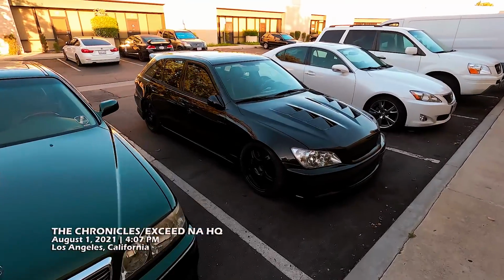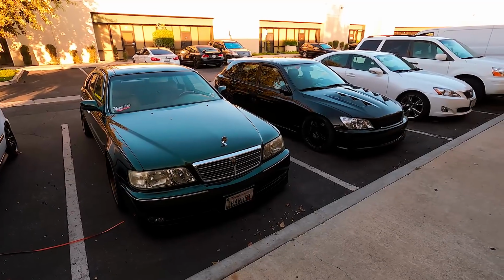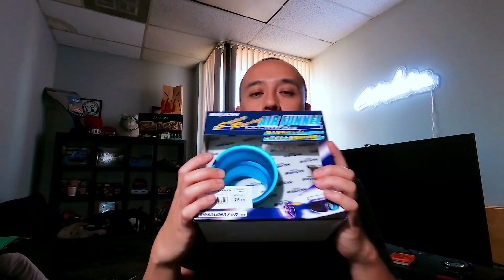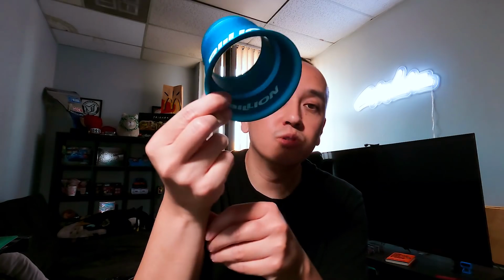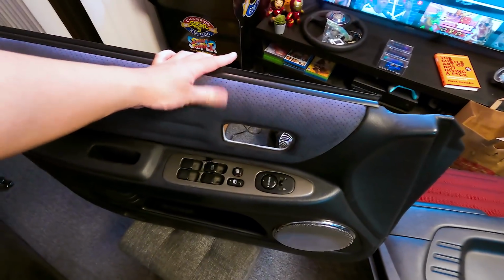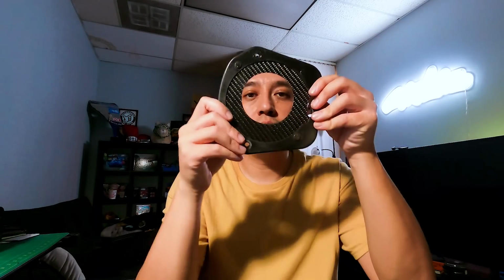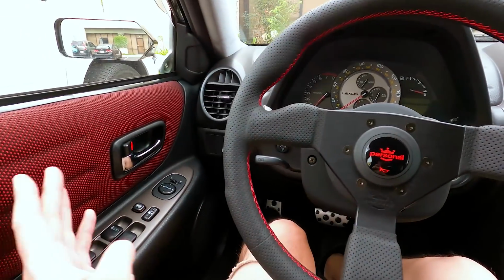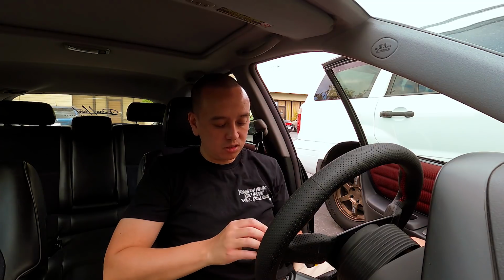The Transformation Of The IS300 Begins!!...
Well, it's been a long time coming but the IS300 Sportcross is finally back at the shop and we can finally start throwing all the goodies on there. The first thing we had to do right away was to put the Advan wheels back on and fully overhaul the worn-out suspension components. I was pretty excited to see the Exceed big brake go on the car finally as well but was slightly nervous about brake caliper to wheel clearance. Once that was all dialed-in, I started tinkering with other ideas and also swapped-out my interior for rare Modellista Qualitat stuff. Check it out, I can't believe the car is actually back!!

Yuta Akaishi (@yutaakaishi)
Ryan Der (@ryan.der)